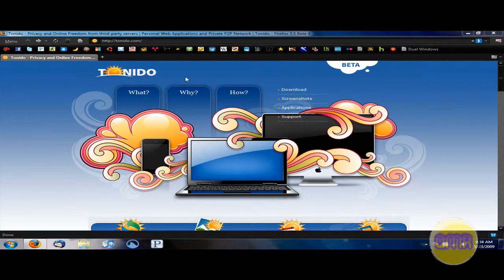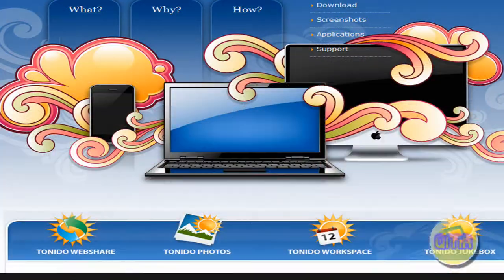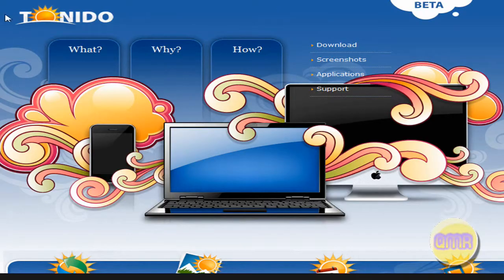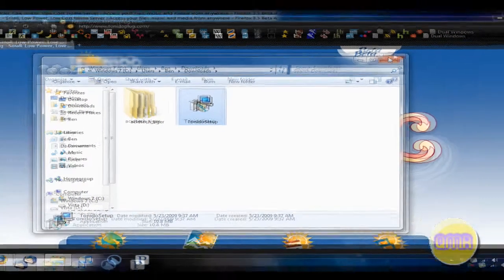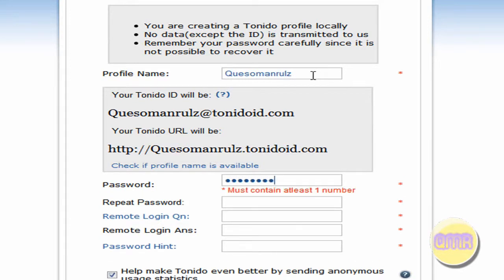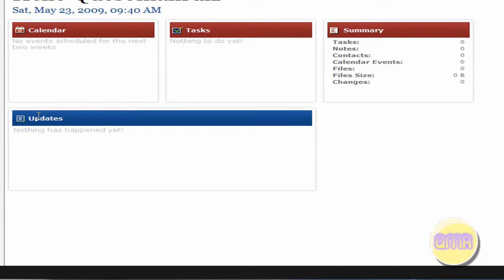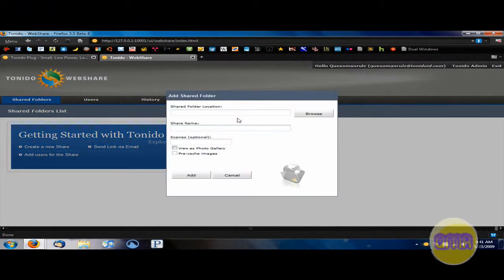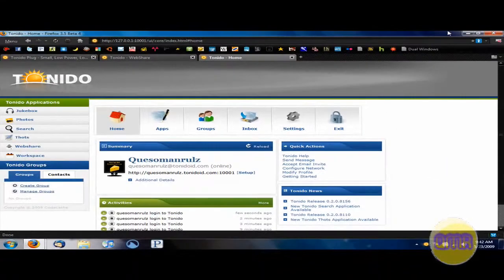Open-Source Personal Web Sharing Software - Tonido.mp4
Tonido